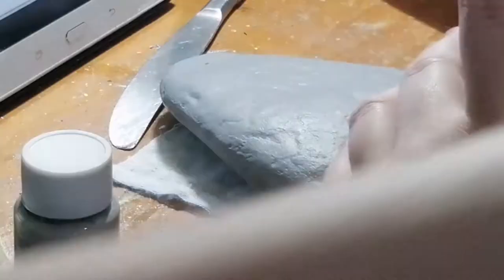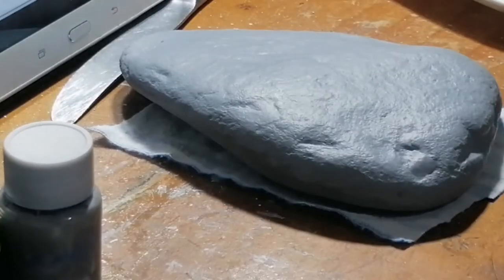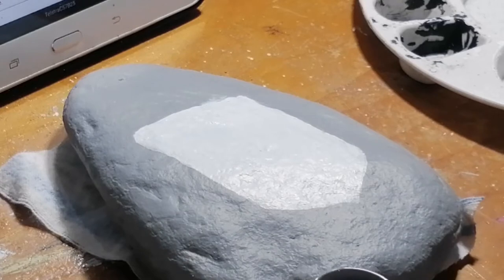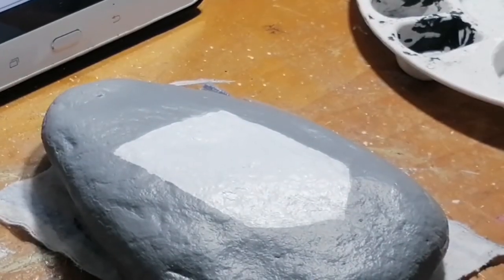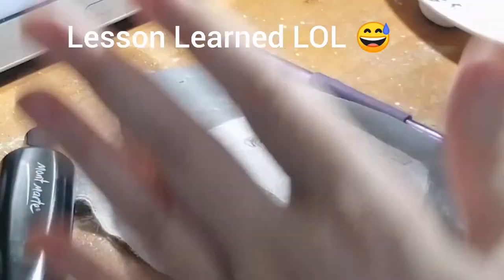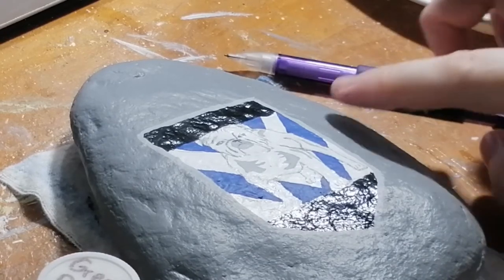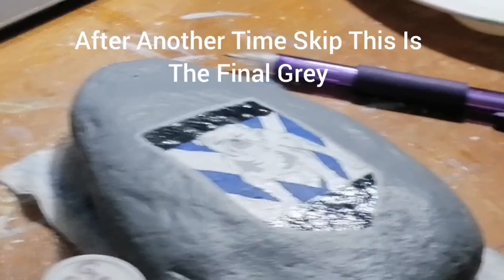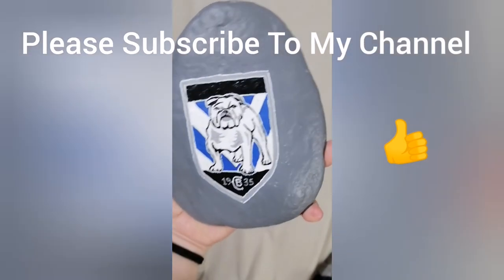NRL AFL Bulldogs Logo Rock Painting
Me Painting The Logo Of NRL AFL Bulldogs, Don't Take My Personal Choice By Offense I Grew Up Without A Dad And A Family That Doesn't Like Rugby lol😅